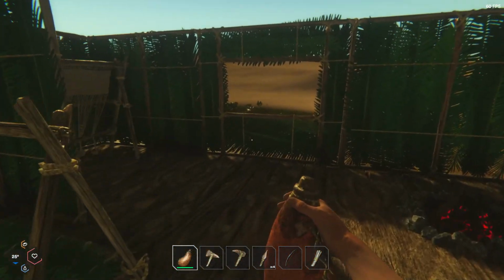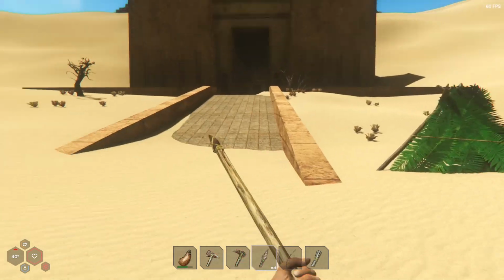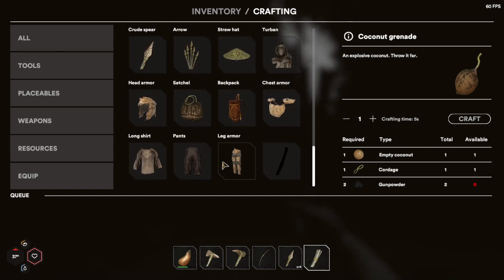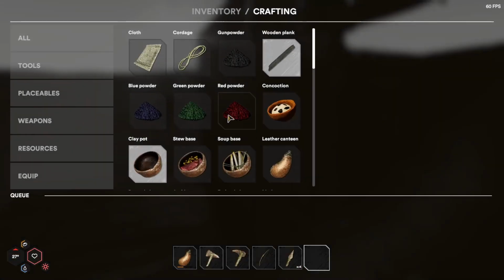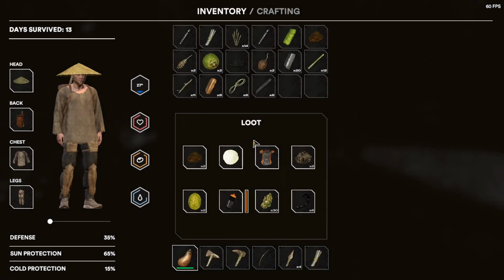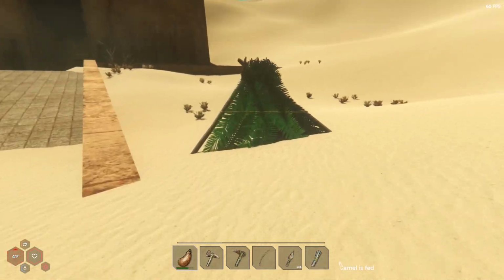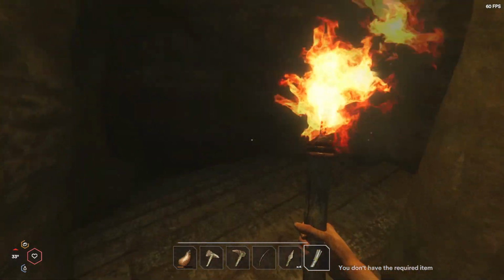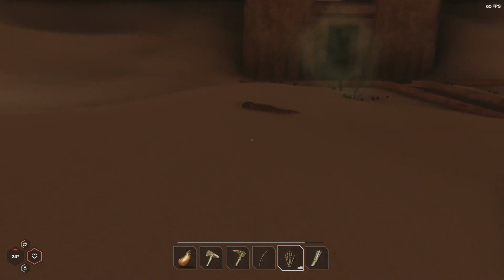The Real Tomb Raider - Starsand - #08 - Gameplay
Starsand is a mystic survival game set among the dunes of an arcane desert. An open-world full of danger, vast environments and mysterious happenings await you! Explore, hunt, craft, build – and SURVIVE.

PC System:
Ryzen 2600
Nvidia GTX 1060 6Gb Graphics Card
16GB DDR4 Ram
1TB SSD Hard Drive
480Gb SSD Hard Drive
240Gb SSD Hard Drive